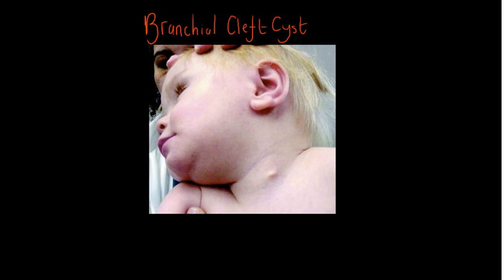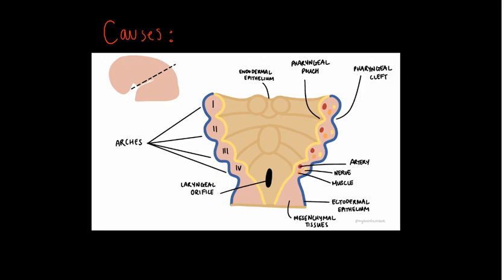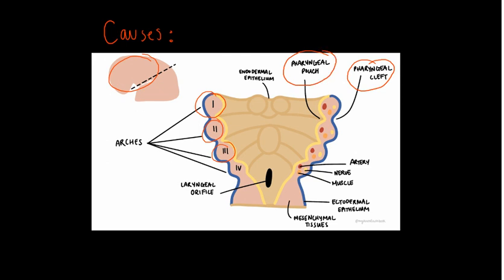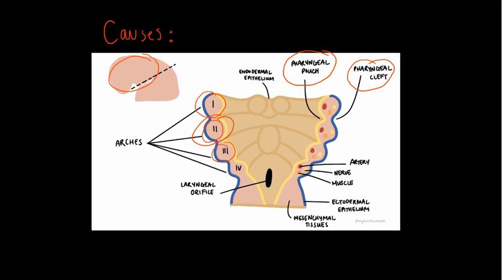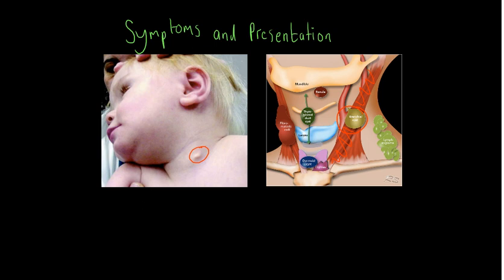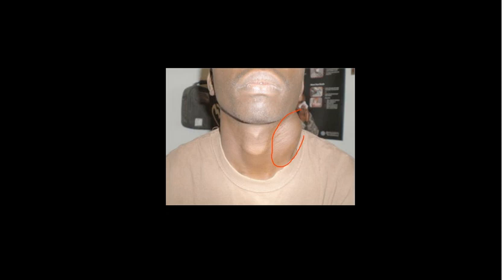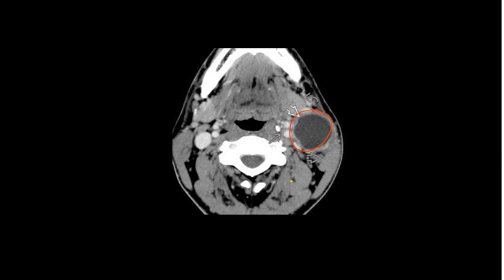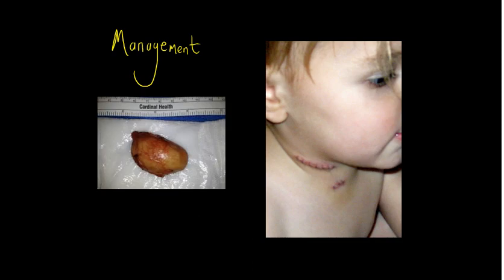Explaining Branchial Cleft Cyst | With Dr O'Donovan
In this video I explain a BRANCHIAL CLEFT CYST. I explain the causes, diagnosis and management.

We will discuss: 1. Embryology 2. Clinical presentation 3. Investigations 4. Management options.

These videos are all made in Dr O’Donovans spare time. He does not charge anyone for any content, but he would be grateful if you could like the video, subscribe to the channel, or leave some positive feedback if you enjoy the video!

The video is intended as an educational resource only and not clinical advice. The information within this video or on this channel isn't designed to replace professional input, so if you have any medical issues please consult a medical provider. No professional relationship is being created by watching this video. Dr. O’Donovan cannot give any individual medical advice. All information should be verified for accuracy by the individual user. Dr O’Donovan accepts no responsibility for individual interpretation of data, although it is always accurate to the best of his knowledge at the time of the video being published.

1. A good overview of branchial cleft cysts

2. A good resource for GPs or family medicine doctors trying to distinguish between different common neck lumps